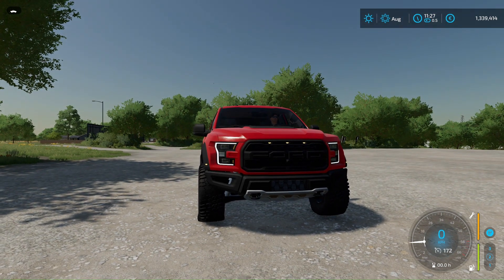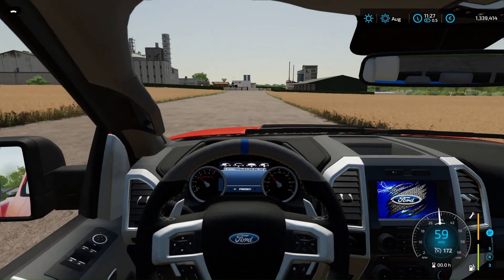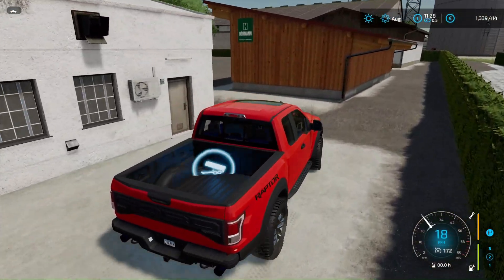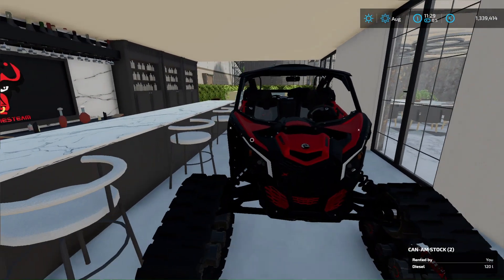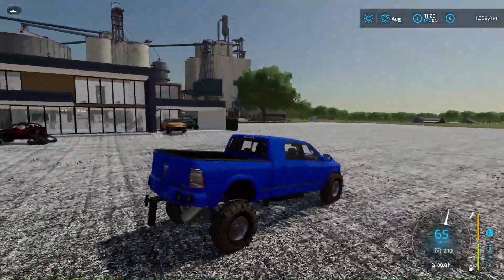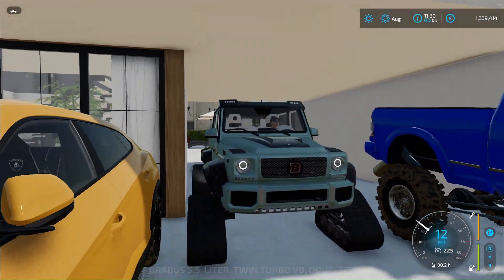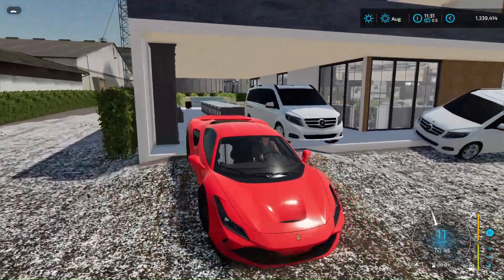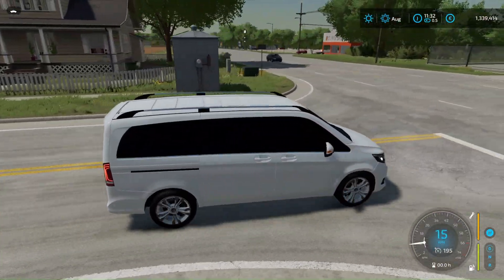I FOUND A MILLIONAIRE'S HOUSE WITH TONS OF CARS - FARMING SIMULATOR 22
Play as a modern farmer! Agriculture, animal husbandry and forestry offer many farming activities, and you will also face the challenges of four seasons: winter is especially difficult. Build a farm creatively, expand production with its chains and create an entire agricultural empire! The farm can even be managed with friends thanks to the cross-platform multiplayer game.

Choose a lush vineyard or olive grove in the Mediterranean south of France; spacious fields of wheat, corn, potatoes and cotton in the Midwestern United States or a lively livestock farm in the hilly European Alps. More than 400 machines and tools from more than 100 real agricultural brands are at your service for cultivating the land: Case IH, CLAAS, Fendt, John Deere, Massey Ferguson, New Holland, Valtra and others.

Farm Simulator 22 has more new game features, materials and freedom than ever before, such as farming methods such as mulching and collecting kam